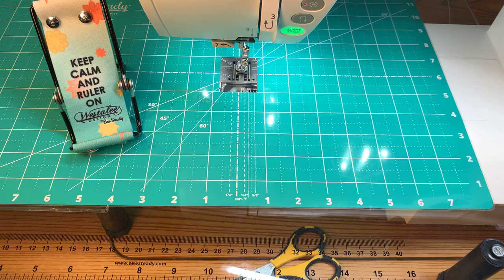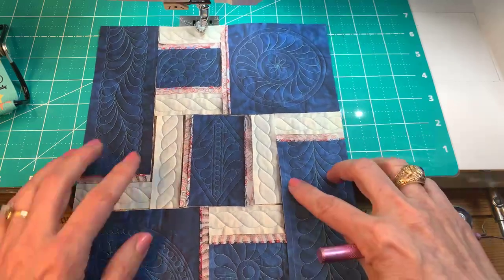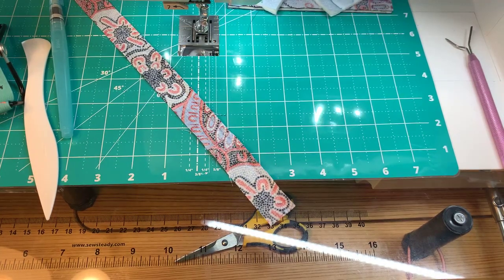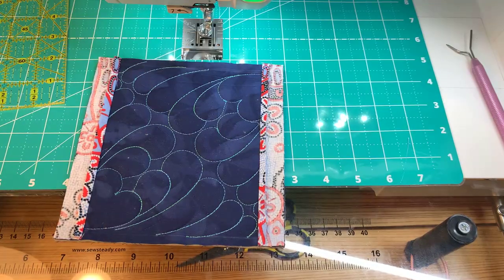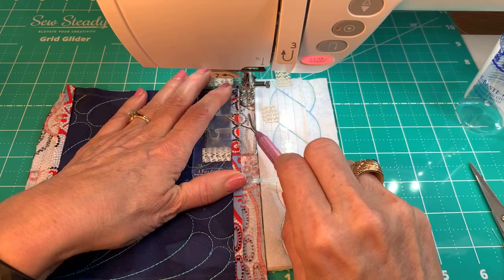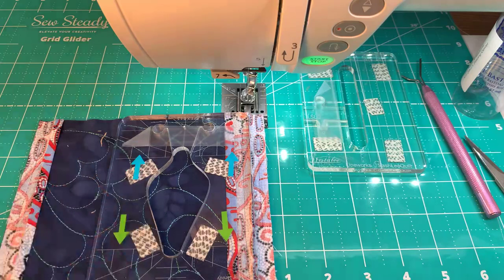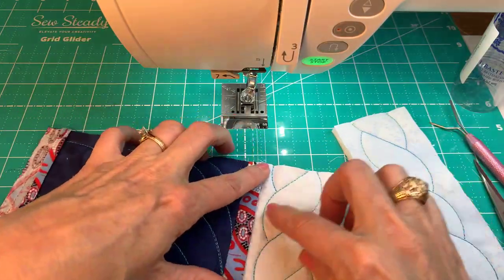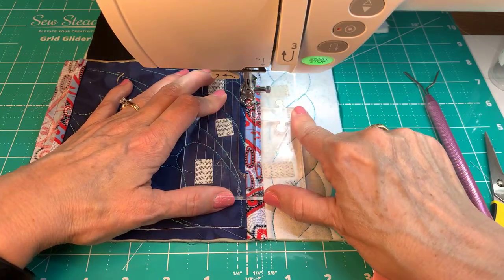Kate Quinn shares her Feather Fantasy Sneak Peak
Kate Quinn introduced her Feather Fantasy QAYG Project featuring the Westalee Feather Template set and a few other key templates in the Westalee Line. Although this may be a little late to join, Kate shares some great information on how to join quilt as you go pieces.  Her method and tips can be beneficial to any quilter  looking to work on smaller projects and join them to complete a larger quilt.

This is a 2 part class offering.  The first session is already past and can only be viewed as recorded video for those that signed up, but the second class is available tomorrow.
Join Kate Quinn as she takes us into her Ruler Work Feather Fantasy Event. She dives deep into the Westalee Design Feathers showing many designs resulting in a finished wall quilt. Video will be viewable until the end of April for those that take the class.

When:
Part 1 – March 17th, 2021 at 9am PST
Part 2 – March 24th, 2021 at noon PST
Where: Hosted on a private YouTube page.  Email will be sent with link to page and virtual event product sale page as well as handout and pattern information.

Here is a link to a project image and the template requirements.